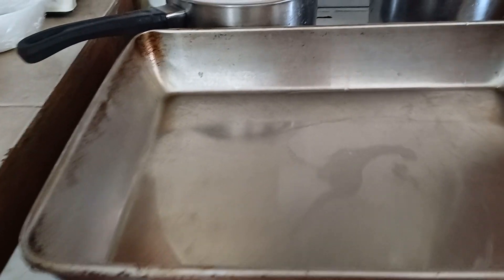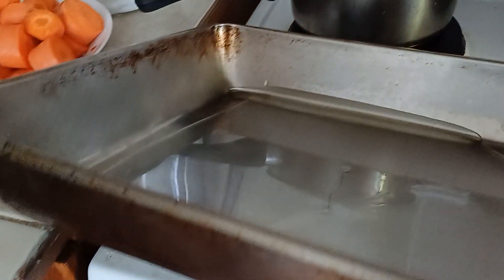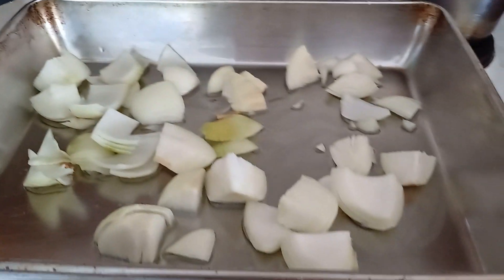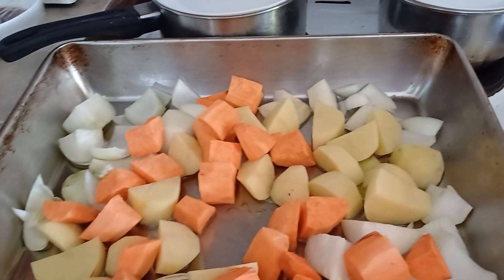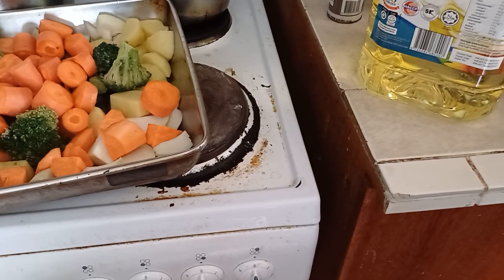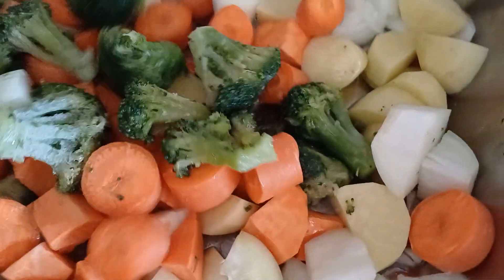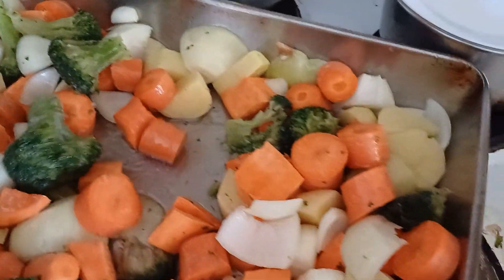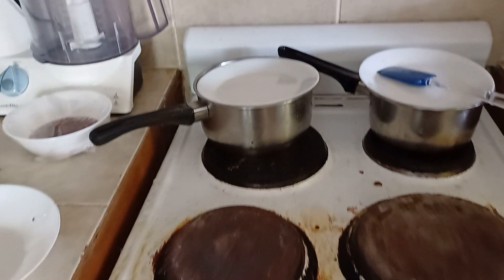Lebanese baked vegetables with drumsticks cooked in Coriander and Garlic (Part 1)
A delicious low budget meal for the family that is very nutricious.
Ingredients:
2kg of chicken Drumsticks.
4 Medium sized Potatoes.
2 Large Onions.
1 sweet Potatoe(Optional).
4 Carrots.
Brocoli(Optional).
8 Cloves of Garlic.
I Bunch of Coriender.
1 Tea cup of oil.
1 Lemon.